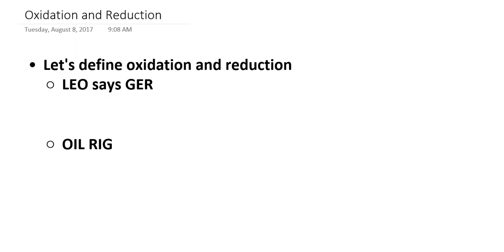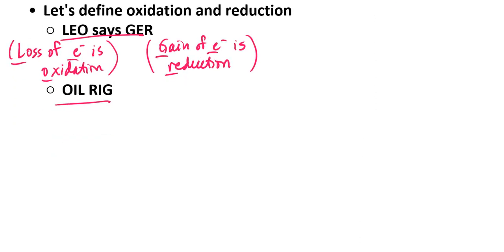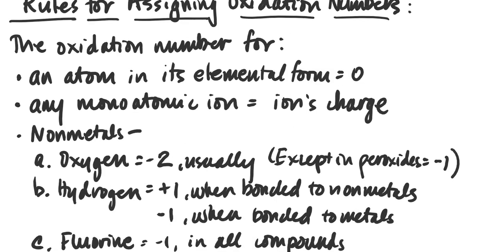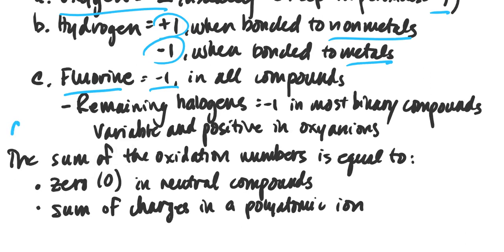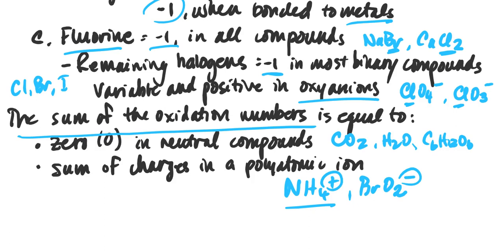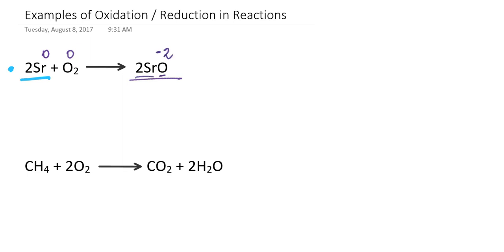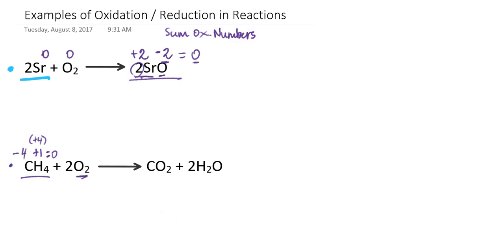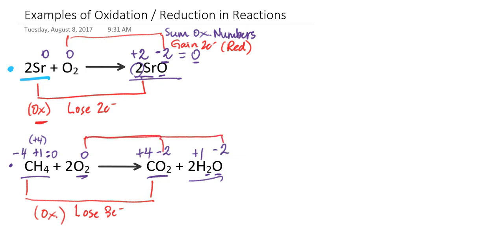Redox Reactions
AP Chemistry, Pre-Lecture Tutorial: Redox Reactions